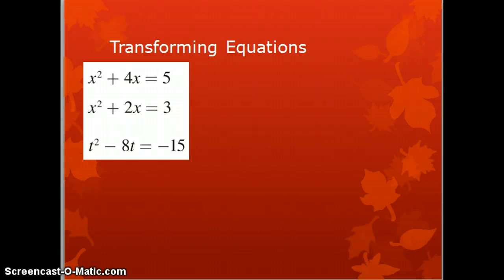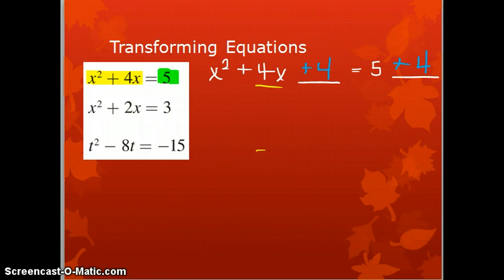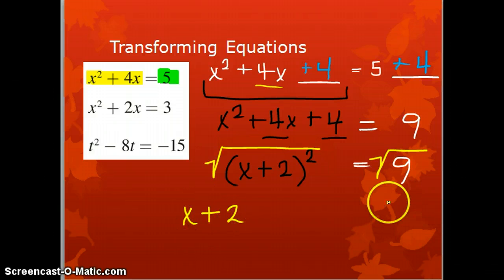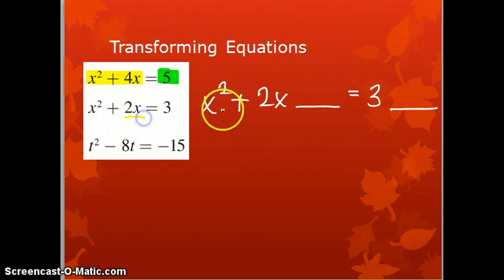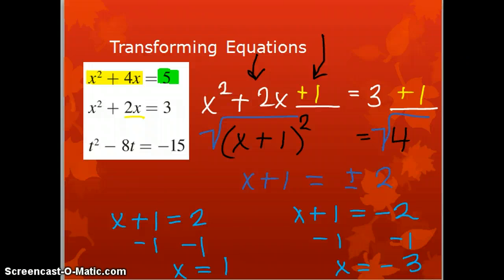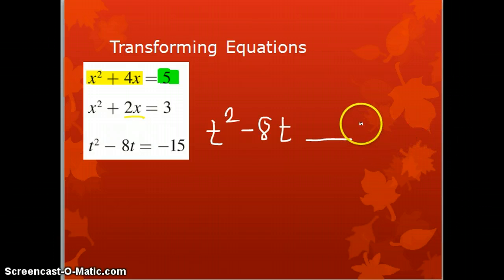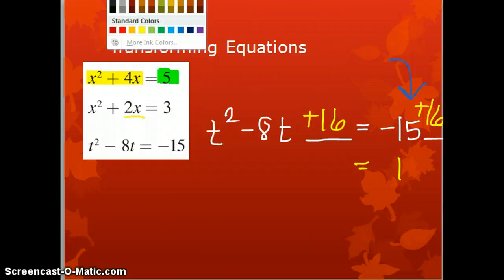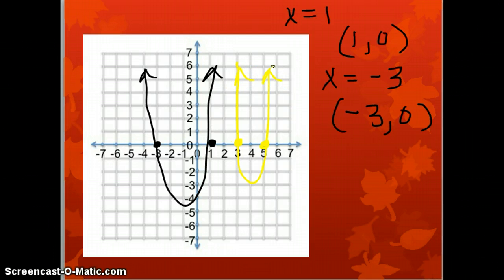Alg Part 2